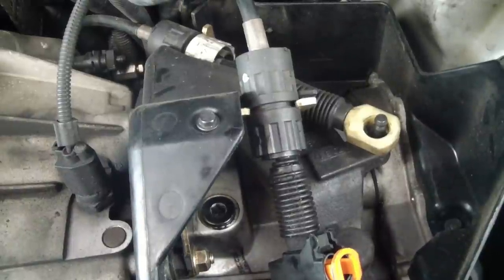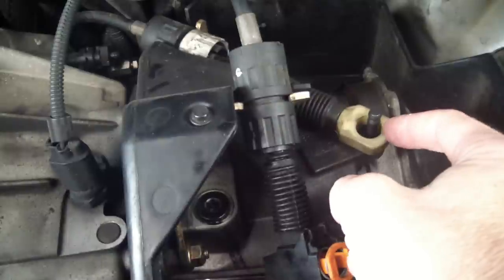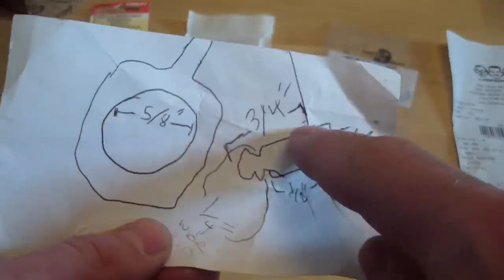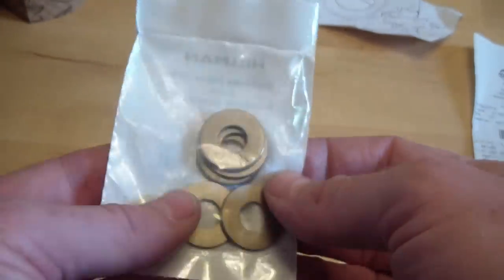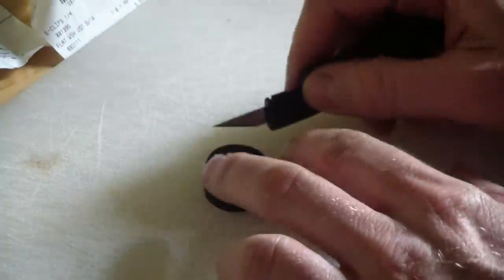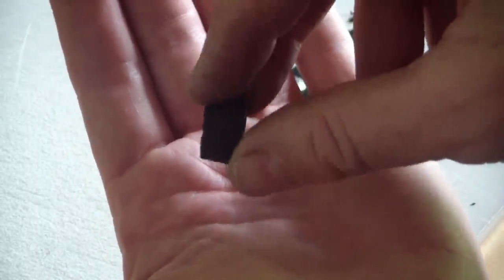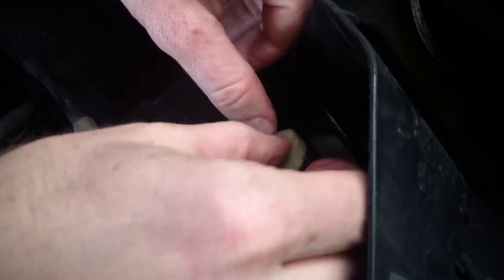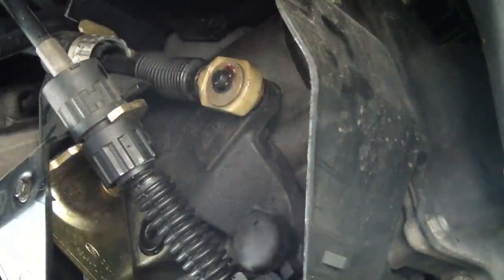How To Fix Sloppy Shifting - Ford Focus IB5 Transmission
If you have a Ford Focus car with the SPI SOHC engine and the IB5 manual transmission, your shift cable collett may have gone bad.  It is a common problem, and Ford doesn't make a replacement collett anymore.  They require you to buy a whole new shift cable for $147.  I made my own replaement shift cable collett for my Ford Focus IB5 manual transmission for less than $7, and it works great.  Watch this video to see how to make your own Collett for the IB5 transmission in youir Ford Focus.

Here's where to buy the rubber bushing:

Here is where to buy a set of E-clips:

Here is a set of flat washers: